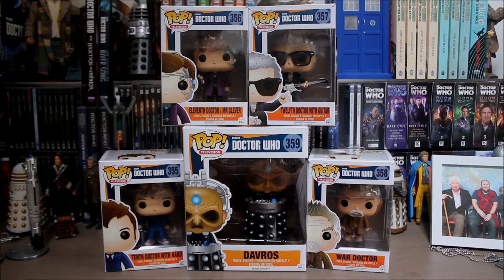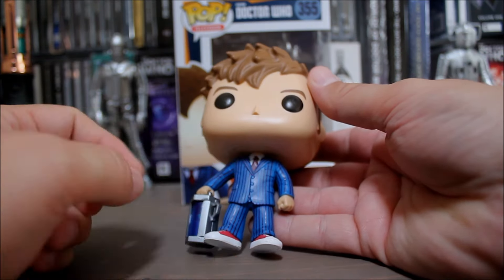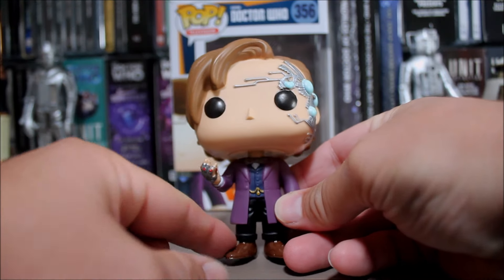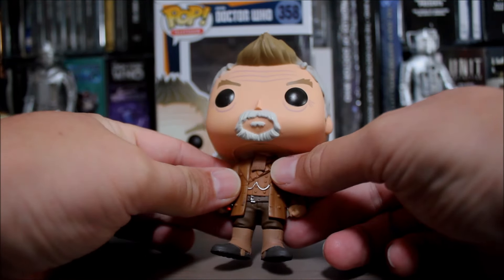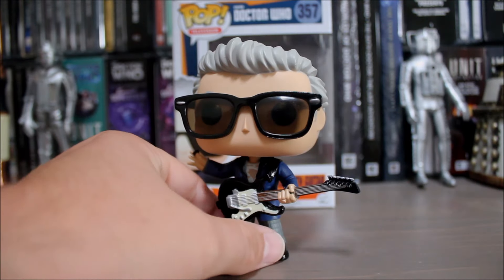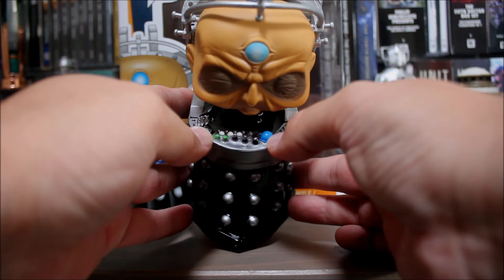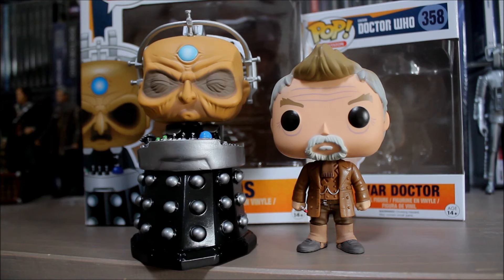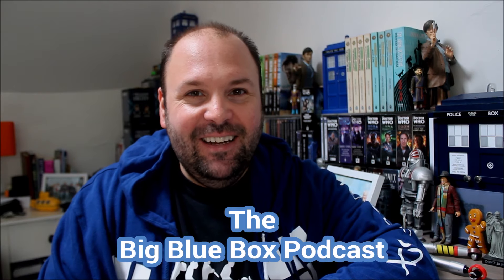Doctor Who Funko Pop! Series 3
Series 3 of the Doctor Who Funko Pop! have arrived!
Here's my review of the new figures, including Tenth Doctor with Hand, Eleventh Doctor/Mr Clever, The War Doctor, Twelfth Doctor with Guitar and Super Size Davros!